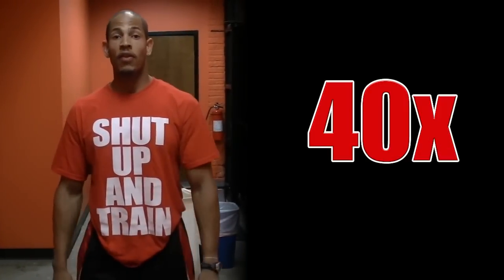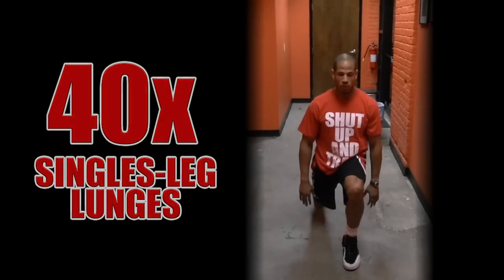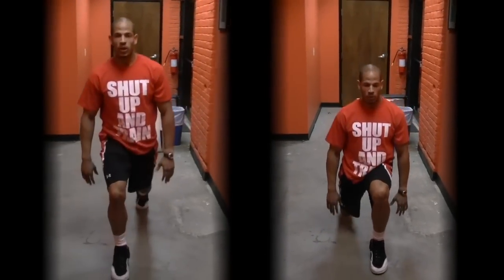5-4-3-2-1 Workout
RESULTS START WHEN YOU DO!